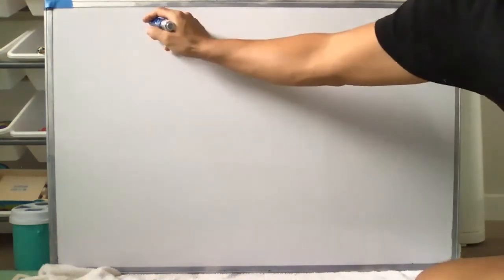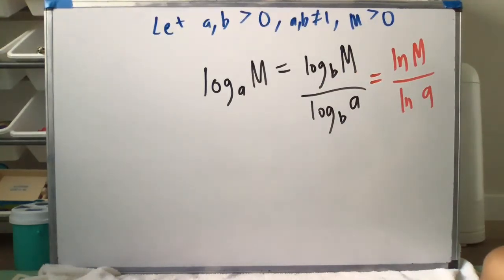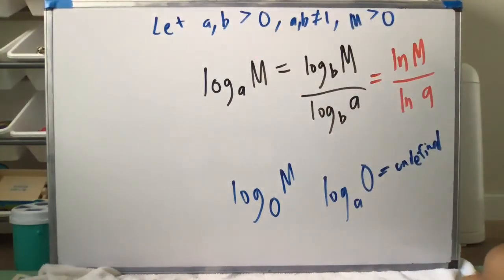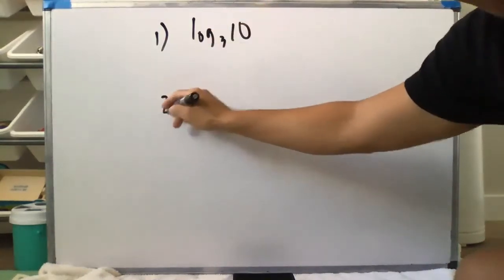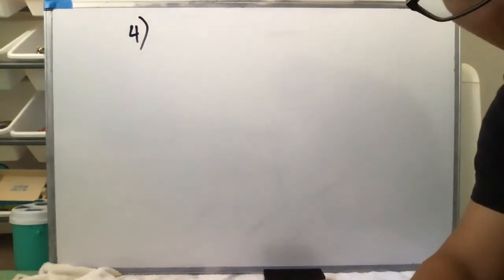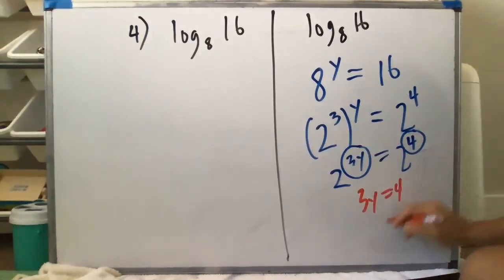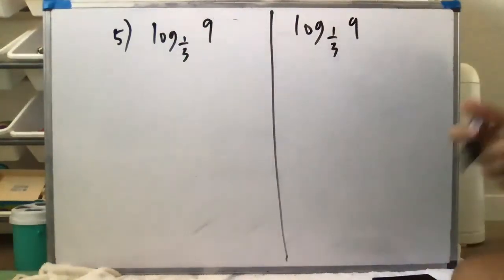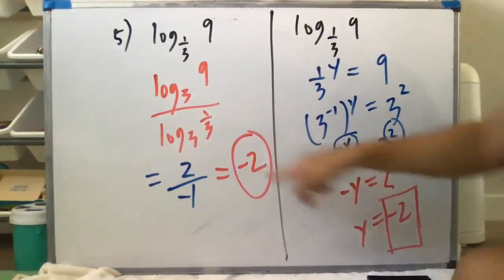41 (4.3 part 2) #'s 1-5